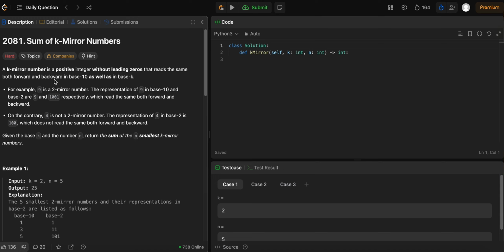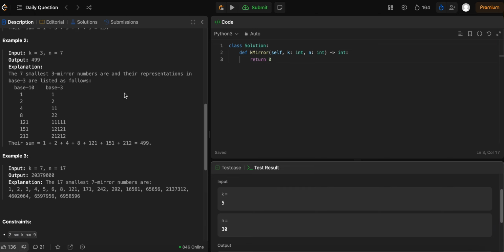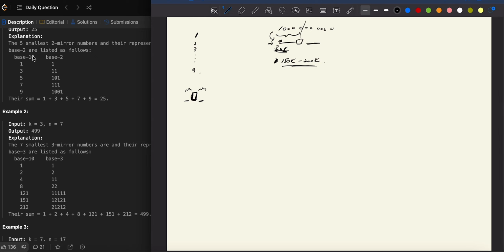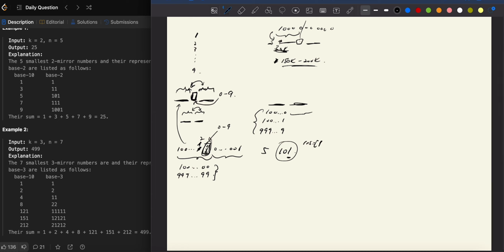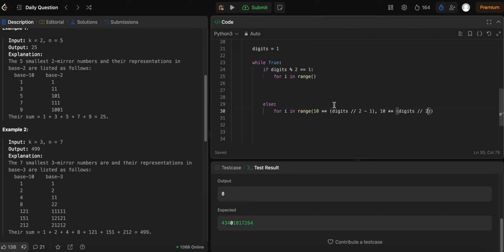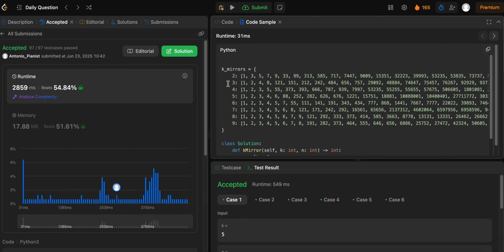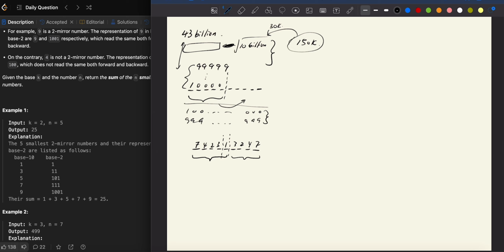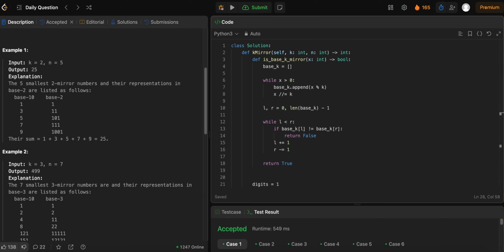2081. Sum of k-Mirror Numbers | Solving UNCUT w/ Explanations 🔥 23-06-25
Timestamp:
Reading the Question: 0:00
Finding Upper Bound: 3:27
Solution Thought Process: 6:25
Coding: 13:38
How I Thought of the Solution: 26:18